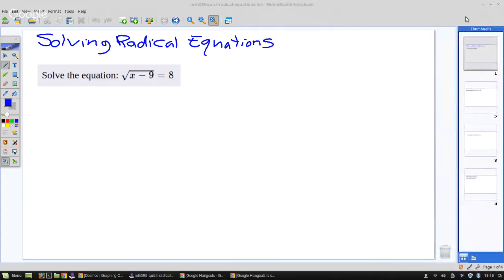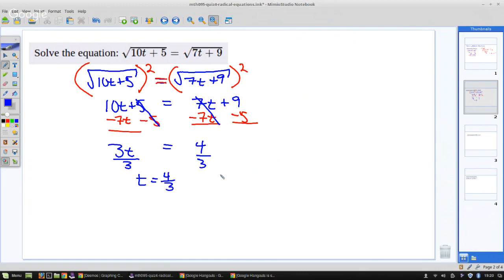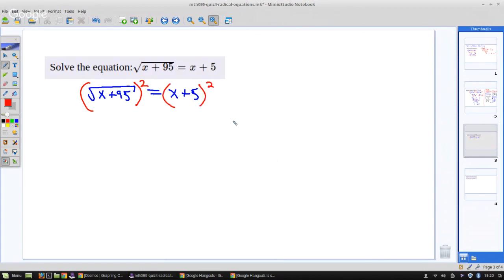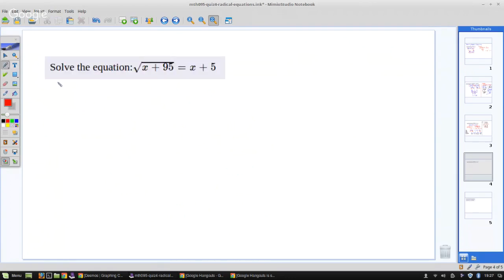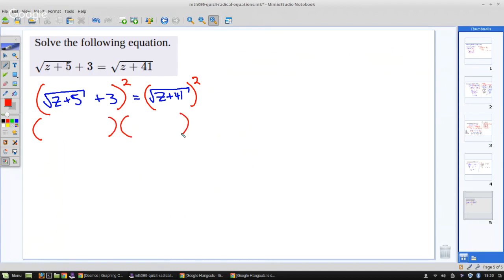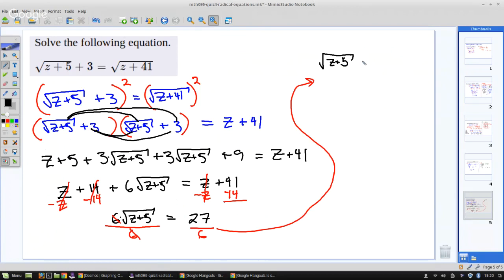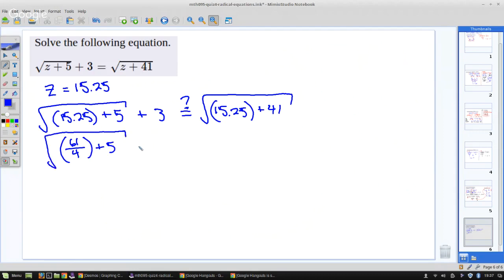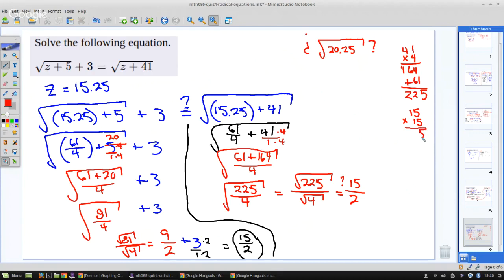MTH095 Radical Equations